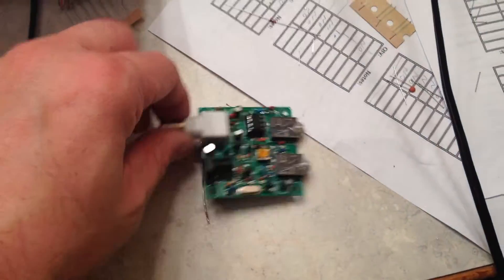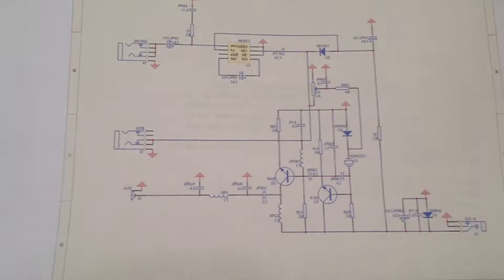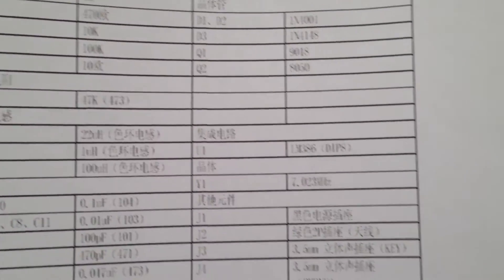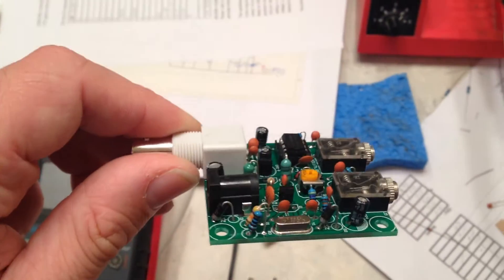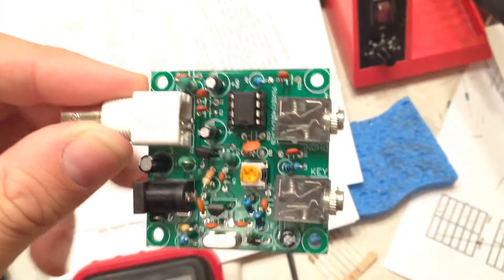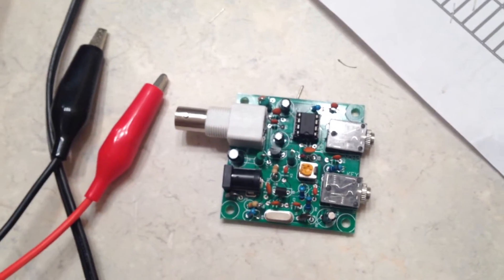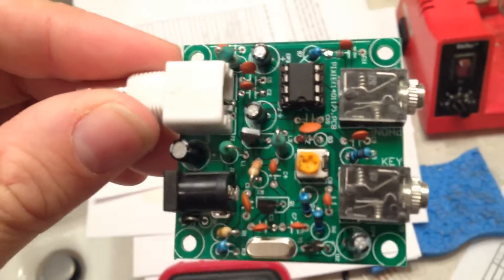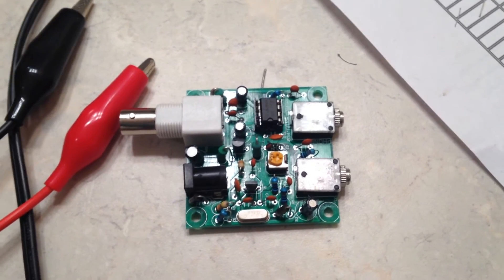Pixie 2 40 Meter CW Transceiver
Here is the complete Pixie 2 40 Meter CW Transceiver and my thoughts on building the kit.